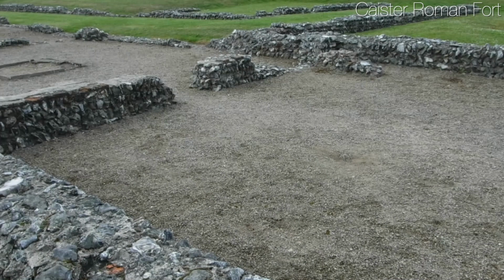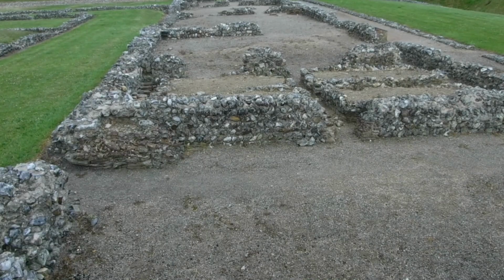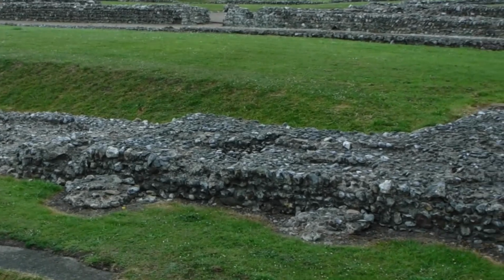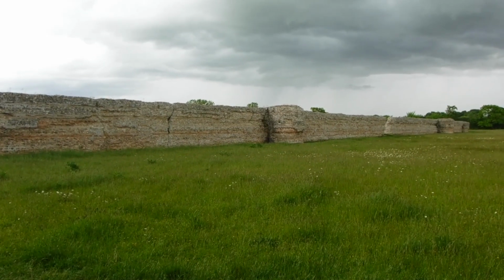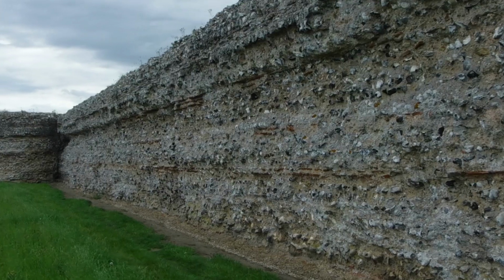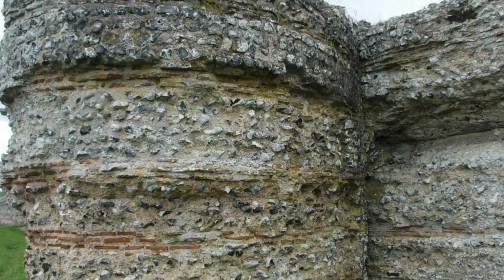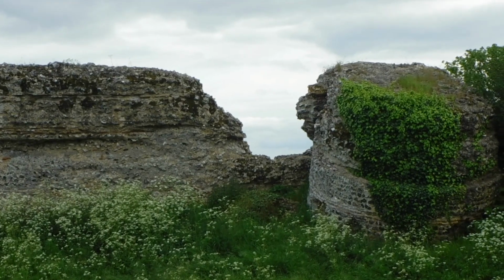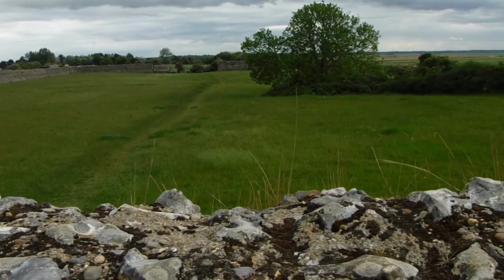Caister Roman Fort and Burgh Castle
For best result play back at 1.25x speed.

Caister Roman Fort and Burgh Castle, Norfolk

Caister-on-Sea Roman Fort was built about AD 200 as a base for a unit of the Roman army and navy. It was occupied until the end of the 4th century, when Roman forces were withdrawn from Britain.

The fort had a garrison of between 500 and 1,000 men who fought against Rome’s enemies on land and at sea. By the 4th century their main opponents were Anglo-Saxons from north-west Europe. These raiders came silently in fast ships to plunder local settlements.

The fort occupied a small island on the north side of a large estuary, where the rivers Ant, Bure, Yare and Waveney entered the sea. What was the estuary in Roman times is now mostly dry land occupied by Great Yarmouth.

The rivers were important routes into East Anglia, where Roman and native people lived in towns, settlements and farms. The most important was a large town at Caistor-by-Norwich, about 25 miles from Caister-on-Sea.

Sometime after AD 260 another fort was built on the opposite side of the estuary at Burgh Castle. Both forts served to protect merchant ships in the estuary and supported military operations.

According to a late Roman document, the Notitia Dignitatum, listing all military and civil service commands in the Roman empire, these forts were under the authority of ‘the Count of the Saxon Shore’. It also tells us that Burgh’s garrison was the Stablesian cavalry unit. While this information may be correct, the date of compilation of that part of the Notitia covering the western empire in the later 4th or earlier 5th centuries is uncertain, so when and for how long these details applied is not known.

In the 4th century AD Burgh and Caister controlled the entrance to the Waveney estuary, which is characterised by extensive marshes. They probably operated together and one, or both, were known by the Romans as Gariannonum.

For more than half a century the Saxon raids were checked fairly successfully and it was not until AD 367, when the Saxons, Picts and Scots made a concerted attack on Britain, that the forts began to be overrun and the count was killed.

Bede records that in about AD 630 Sigeberht, King of the East Angles, gave land inside a Roman fortress to St Fursa to found a monastery. The site, which was called Cnobheresburh, may have been Burgh – there is evidence for Saxon occupation and a cemetery inside the fort at this time. Caister is also a likely candidate, however. It too was the site of Saxon activity from the 7th century, and there was a large Saxon cemetery to the south of the fort.

It is worth visiting both sites to get a good impression of these Roman forts – Burgh for its still imposing defences and striking location, and Caister for the evidence of its internal streets and buildings.